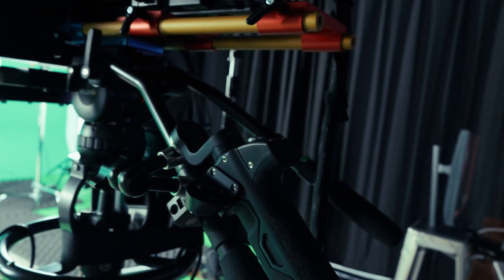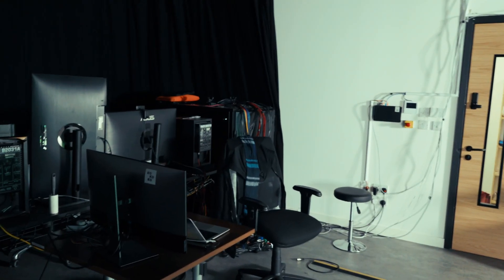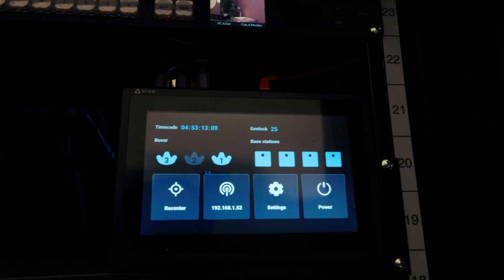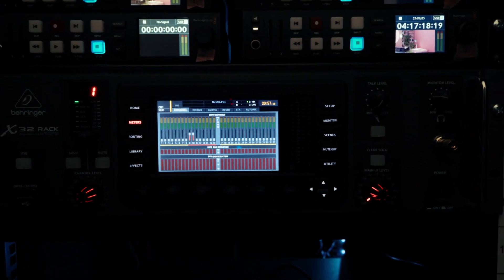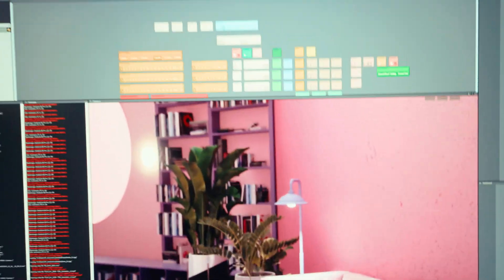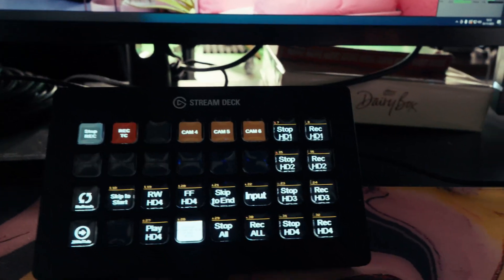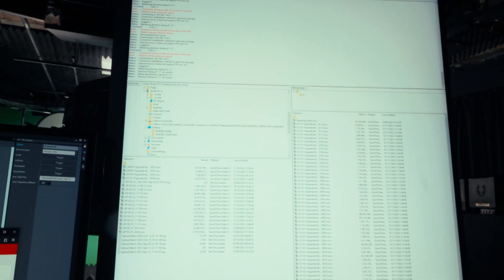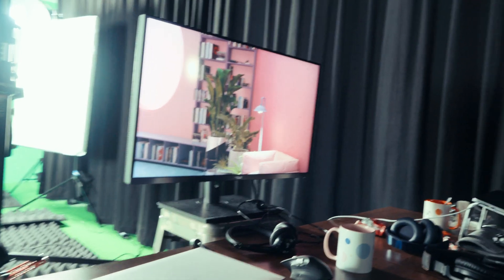Virtual Production Studio Tour | Aximmetry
Cooksey is at the forefront of blending data-driven visual effects (VFX) with electronic music through the innovative use of virtual production. His approach harnesses real-time data to create immersive audio-visual experiences, setting new benchmarks for music video production. With a deep passion for music production, coding, and dynamic visuals, Cooksey is pioneering the integration of audio-visual design, developing innovative tools and crafting captivating performances.

GET IN TOUCH WITH Aximmetry